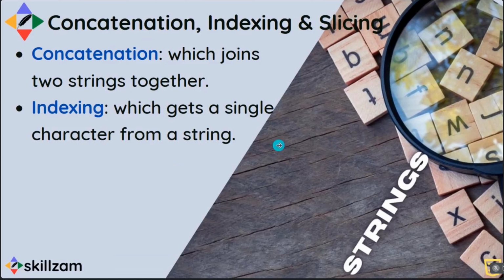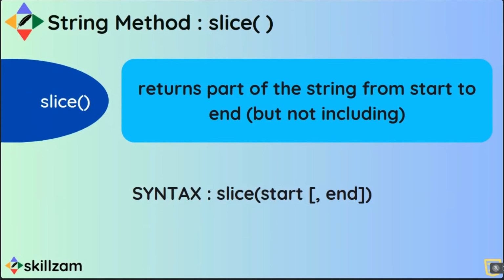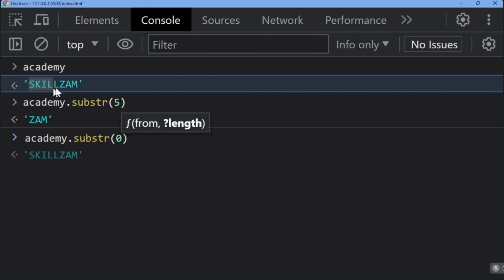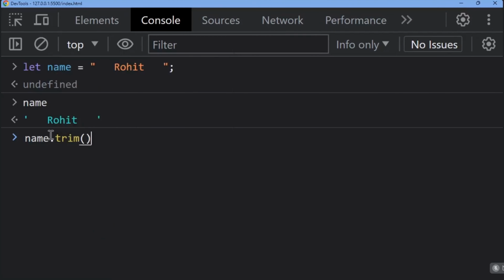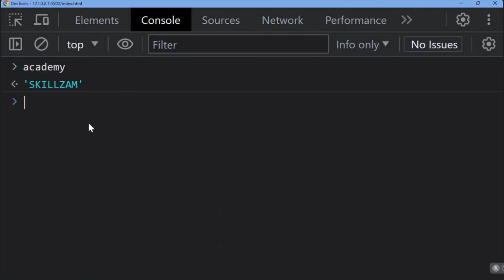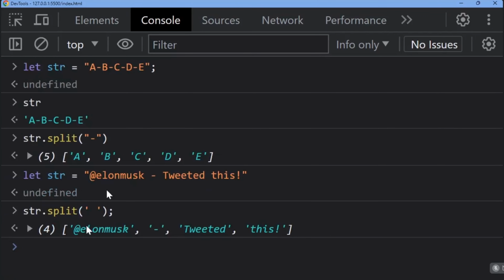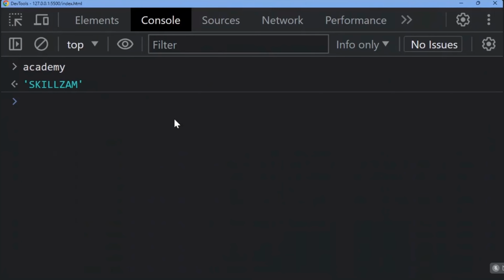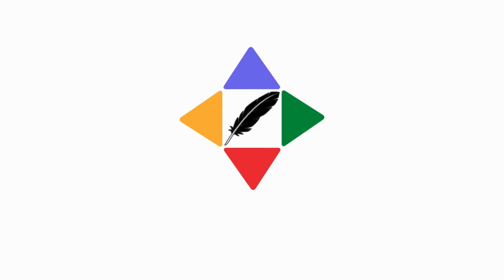07 JavaScript - String - slice() - split() - replaceAll() - indexOf() - trim() - search() - repeat()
TOPICS:
01: string Indexing & Slicing
02: What are string methods ?
03: slice() method
04: substring() method
05: substr() method
06: replaceAll() method
07: toUpperCase() method
08: toLowerCase() method
09: trim(), trimStart(), trimEnd() methods
10: padStart(), padEnd() methods
11: at() method
12: charCodeAt() method
13: split() method
14: indexOf() method
15: search() method
16: includes() method
17: startsWith() method
18: endsWith() method
19: repeat() method